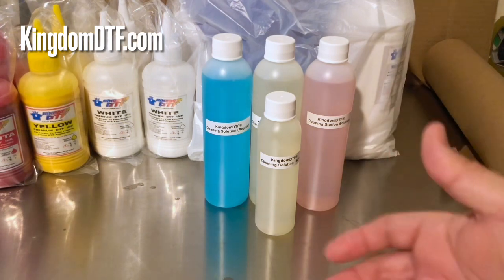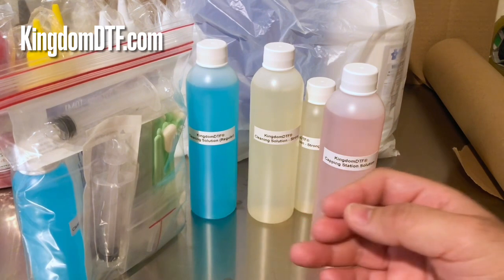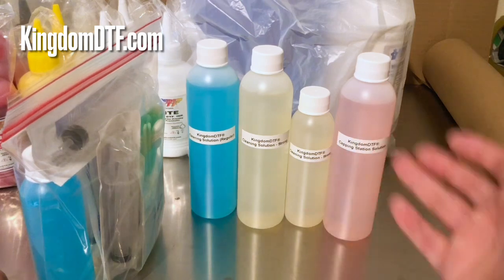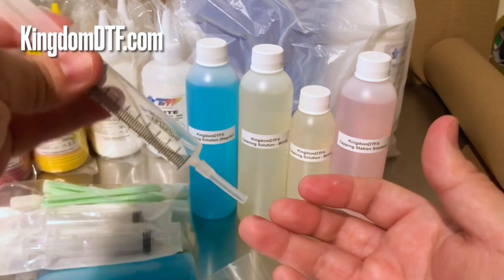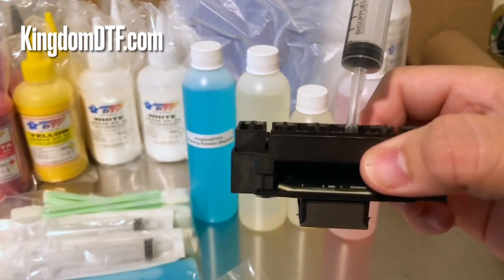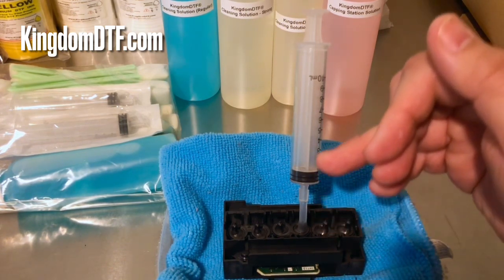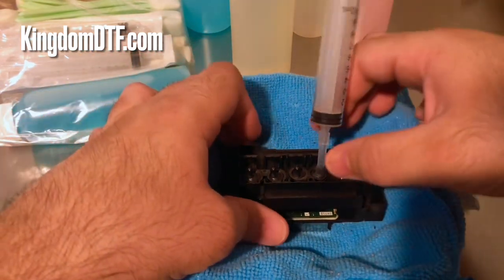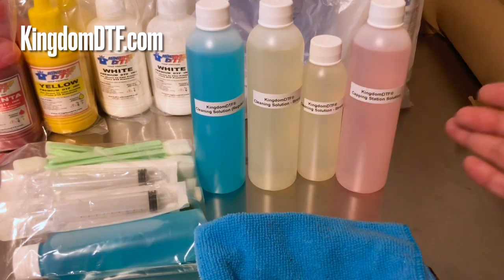How to do Printhead Reverse Flush & Different Cleaning Solutions for Maintenance DTF Printers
In this video, we show you different cleaning solutions and give you a printhead cleaning tip. Don't forget to check out our DTF Supplies and DTF Printers, you can do cotton, polyester, blends, spandex, flex, etc. Our most popular and affordable DTF Printers are perfect for use for a hobby of all sizes, from homes to small businesses to start scaling up. DTF is of exceptional quality and choice that prints on dark and light t-shirts.

Check out the links below for DTF Printers & DTF Supplies, Waterslide Paper, and DTG Supplies.

WATERSLIDE PAPER

DTG PRINTING & SUPPLIES